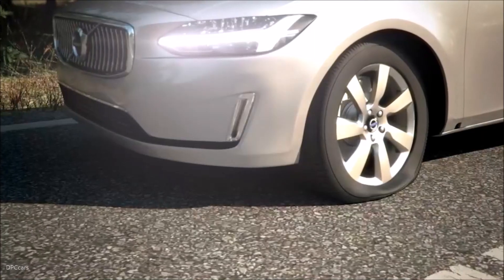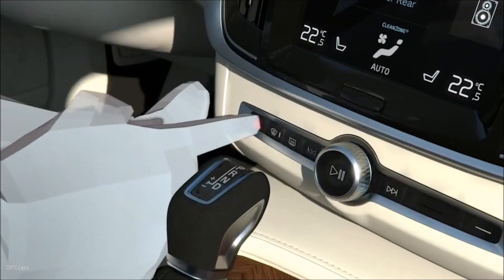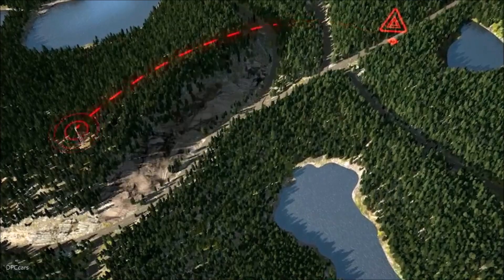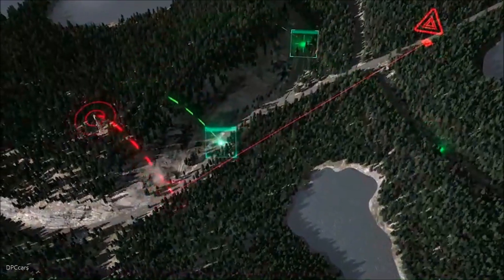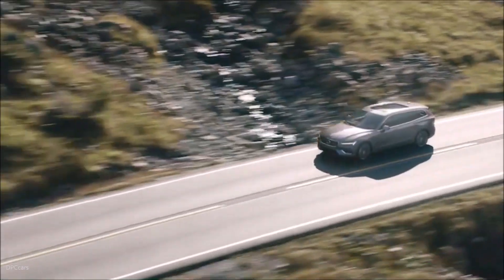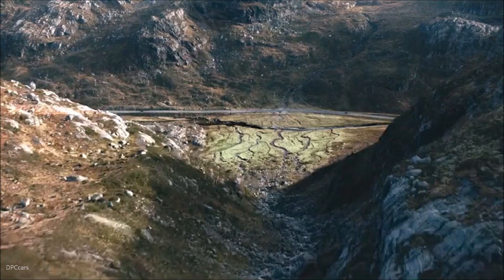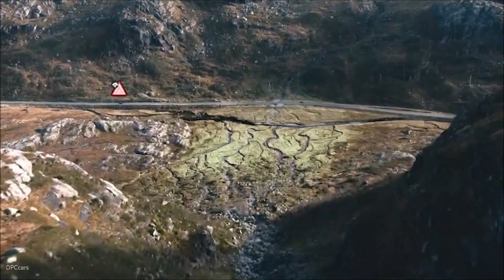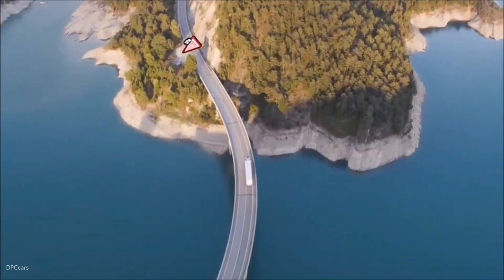Volvo Live Vehicle Data Share Explained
Volvo Cars, the premium car maker, and leading truck maker Volvo Trucks will share real-time data to expand coverage of the companies’ connected safety technology, a cloud-based system that allows vehicles to communicate with each other and alert drivers of nearby hazards.

This is the first time Volvo Cars is sharing safety related data with another company. The collaboration with Volvo Trucks represents the first step towards achieving a critical mass of connected vehicles that could have a significant impact on overall traffic safety.

From 2018, live and anonymised data will be shared between selected Volvo trucks sold in Sweden and Norway with the company’s own hazard-alert systems, and Volvo cars equipped with Volvo Cars’ Hazard Light Alert system.

Volvo Cars has a strong history of sharing safety knowledge with others in the interest of saving as many lives as possible. In 1959, Volvo opened the patent for the three-point seatbelt to all other car makers, saving an estimated one million lives to date.

“Sharing real-time safety data based on our connected safety technology can help avoid accidents,” said Malin Ekholm, vice president of the Volvo Cars Safety Centre. “The more vehicles we have sharing safety data in real time, the safer our roads become. We look forward to establishing further collaborations with other partners who share our commitment to traffic safety.”

Volvo Cars’ Hazard Light Alert technology is the first of its kind in the automotive industry. As soon as any equipped Volvo switches on its hazard lights, an alert is sent to all nearby Volvo cars connected to the cloud service, warning drivers to help avoid potential accidents. This is particularly useful on blind corners and over the crest of hills in the road.

Hazard Light Alert has been available in Sweden and Norway since 2016, where it is standard on all 90 and 60 series cars as well as the XC40. Adding selected models of Volvo Trucks’ fleet to the cloud will cover more area, identify more potential hazards and boost overall traffic safety. Both Volvo brands represent a considerable portion of new vehicle registrations in the region.

“Connected safety allows Volvo drivers to virtually ‘see around the corner’ and avoid a critical situation or accident before it happens,” said Malin Ekholm. “The ability to see further ahead and avoid hazards is something we want to share with as many drivers as possible.”

By anonymizing, validating and aggregating the data that is collected and shared, the initiative will comply with the General Data Protection Regulation (GDPR) that is rolled out across the EU this year.